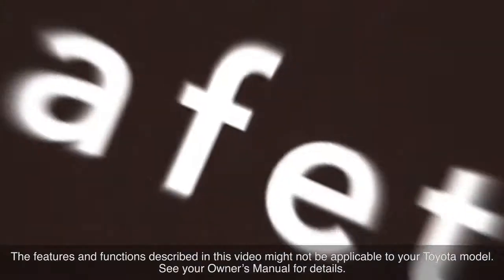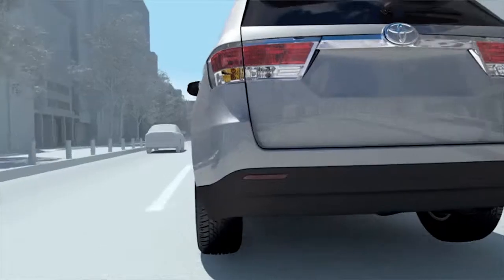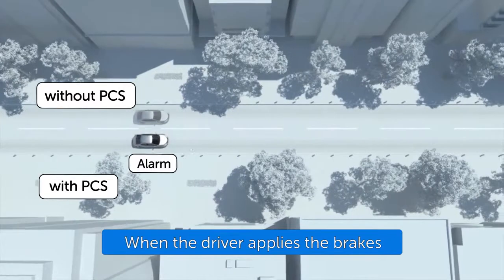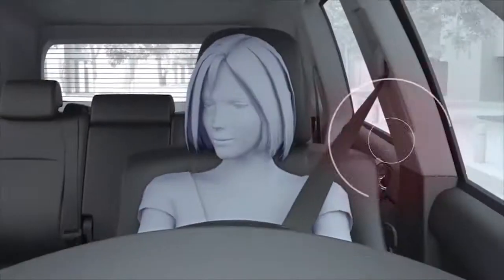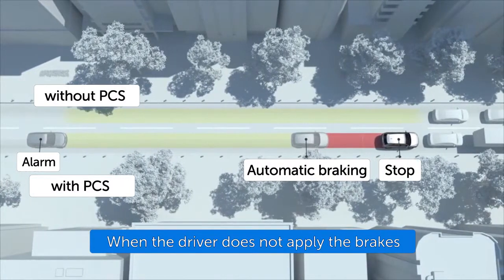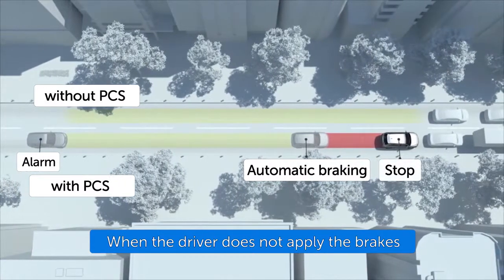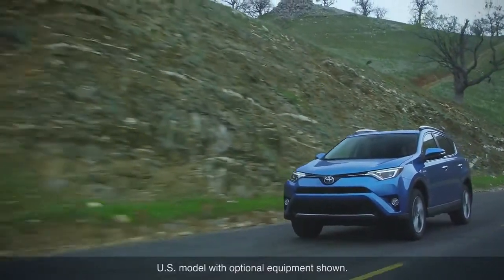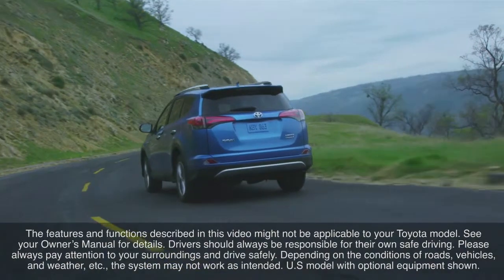Video Pre Collision System Toyota Safety Sense C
How To Video On Your Toyota Pre Collision System Safety Sense

The Pre-Collision System uses an in-vehicle camera and laser radar to help detect the vehicle in front of your vehicle.